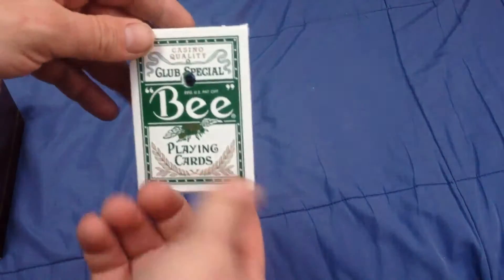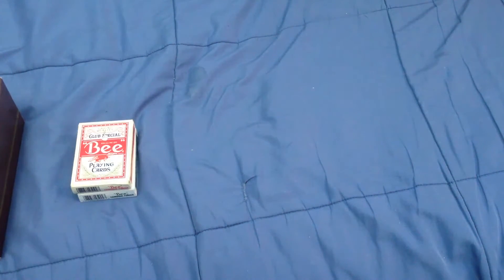Deck Collection 2016 - Part 5/30